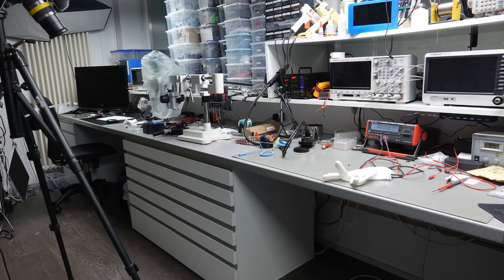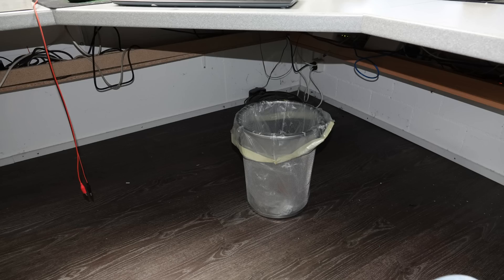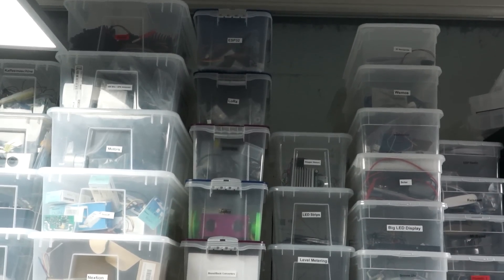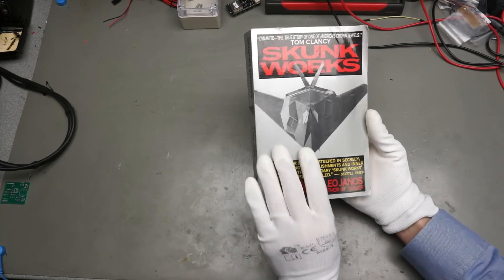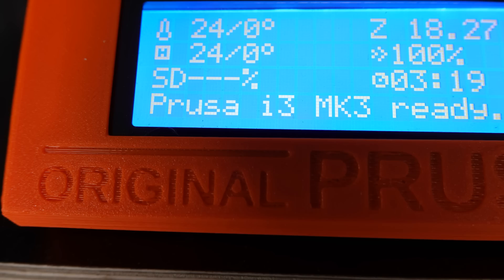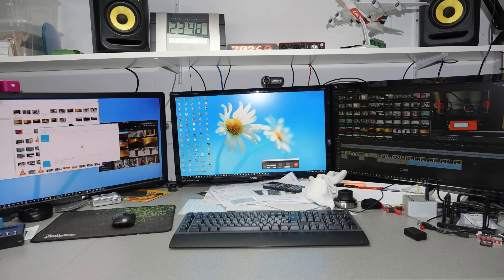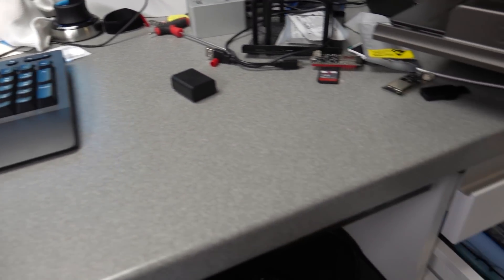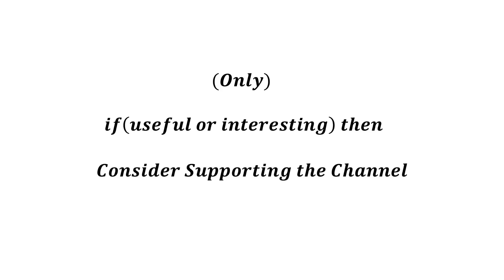461 The Tools and Organizers I Use (with some tricks)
This is a re-run of a video made on May 6, 2018. Of course, some of the tools are replaced. But many stayed. I will pin a comment with the changed tools.

Which are the essential tools in a lab? Which one do I use, and how am I organized? A video for all who are curious about how it looks behind the camera. Maybe you will discover something you can use for your own work?
This is also one of my few "real" appearances on YouTube.

Links:
Wire Strippers (I use both sizes)
Empty Dupont shells
Breadboards
Black hot glue
Double Sided Tape
The Art of Electronics
Troubleshooting Analog Circuits
The Goal
Das Ziel (German)
The Soul of a New Machine
Making of the Atomic Bomb
The Heart of the Enterprise
Trinocular: FyScope 3.5X-90X